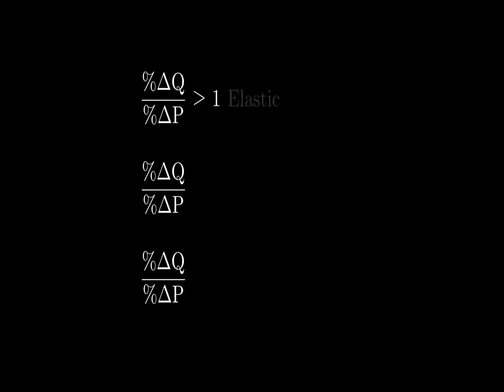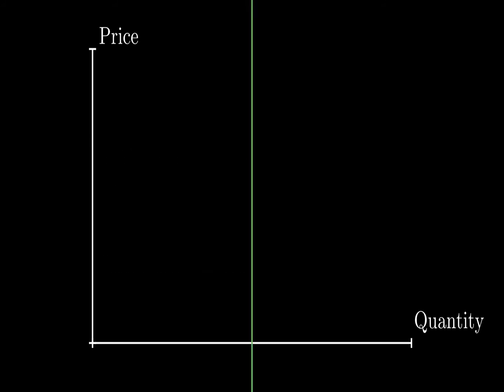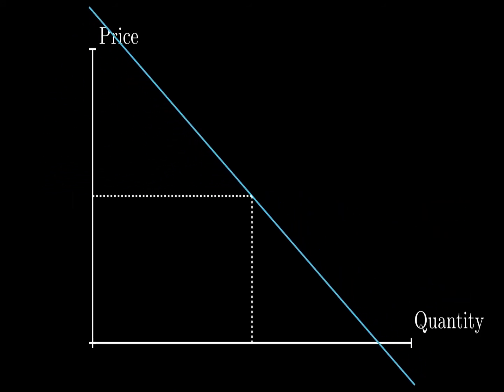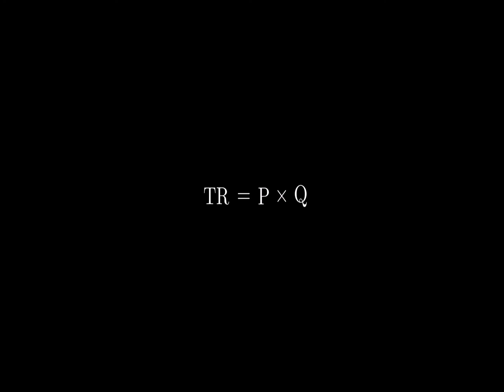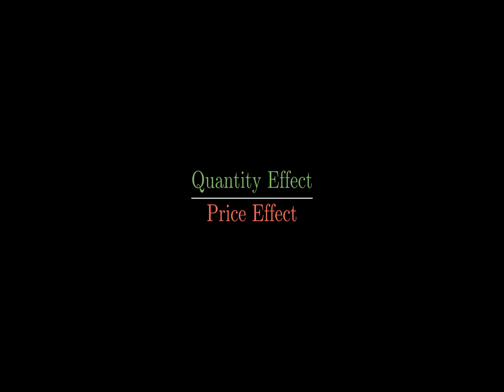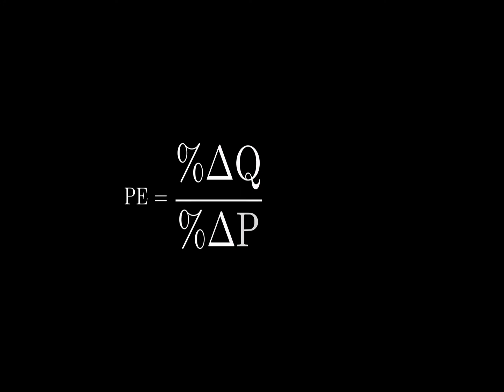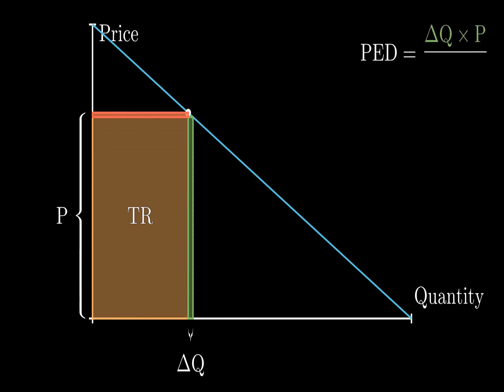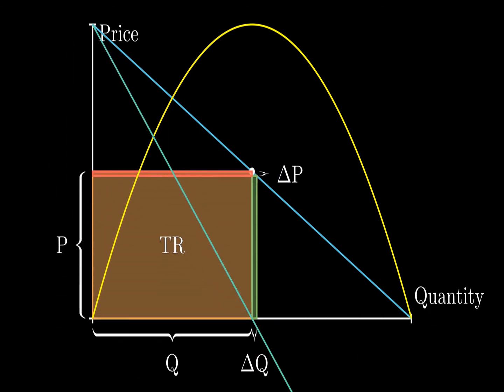Price Elasticity, Tax Incidence, Monopolistic Revenue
This was my final project for macro